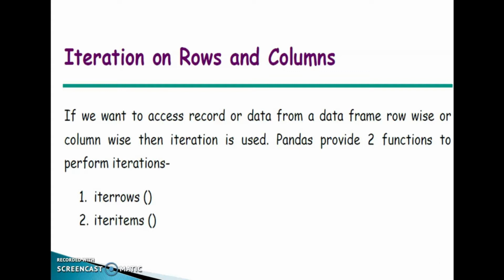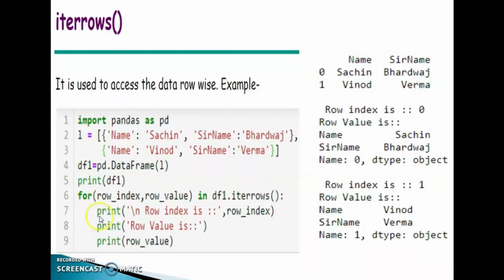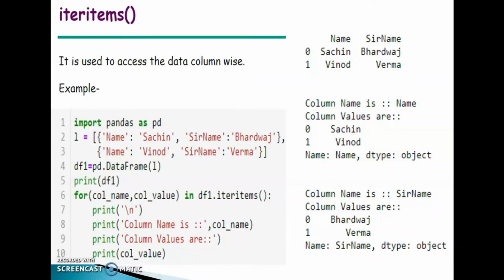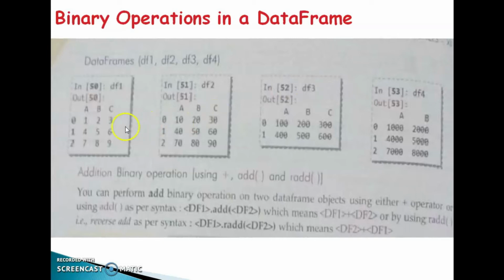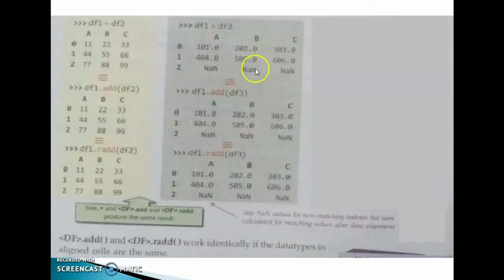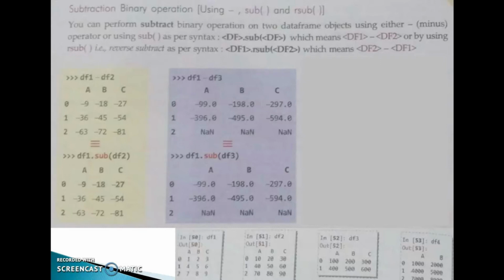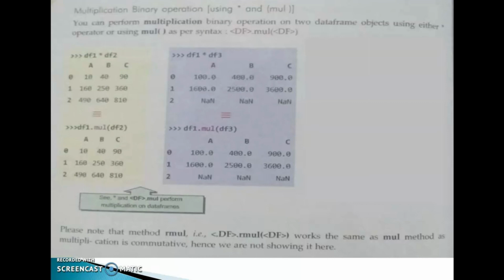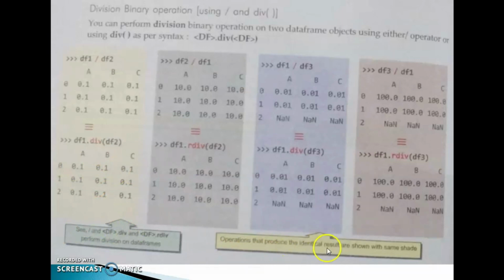1 Python Video15